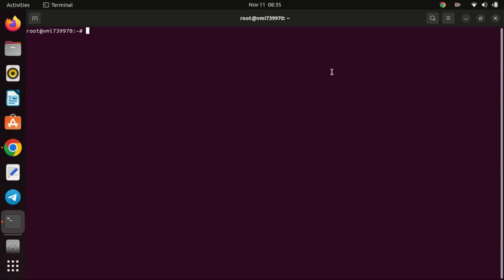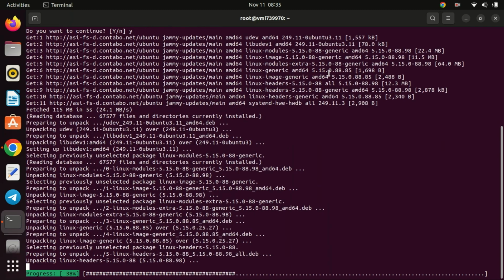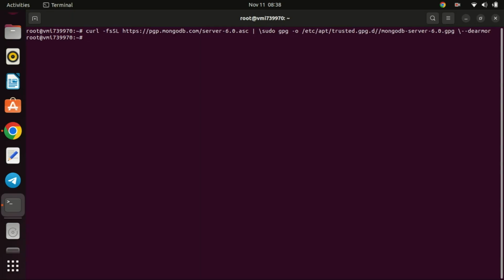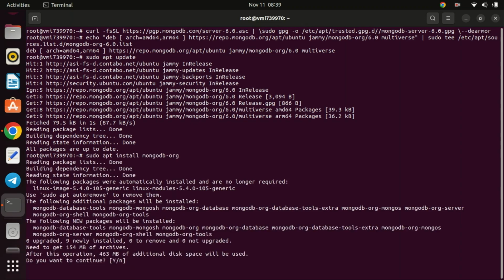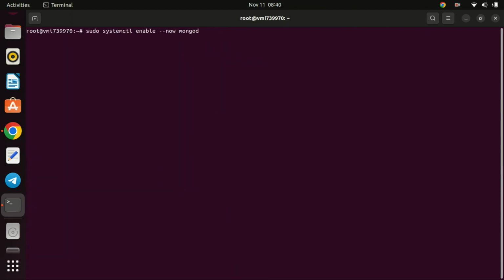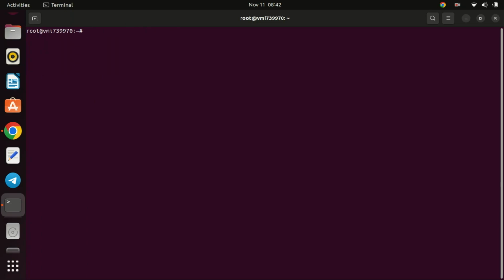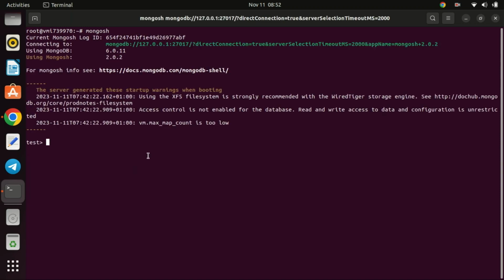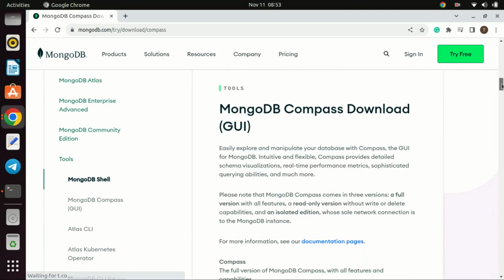How to install MongoDB 6.0 Server on Ubuntu 22.04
In this video, we're going to walk through the process of installing MongoDB 6.0 Server on Ubuntu 22.04. MongoDB is a popular NoSQL database that offers flexibility and scalability for your applications

Some of the Commands

sudo apt-get install gnupg curl

curl -fsSL | \sudo gpg -o /etc/apt/trusted.gpg.d//mongodb-server-6.0.gpg \--dearmor

echo "deb [ arch=amd64,arm64 ] jammy/mongodb-org/6.0 multiverse" | sudo tee /etc/apt/sources.list.d/mongodb-org-6.0.list

sudo systemctl enable --now mongod

sudo systemctl status mongod

Uninstall

sudo apt autoremove --purge mongodb-org